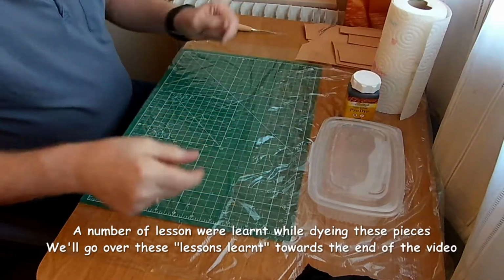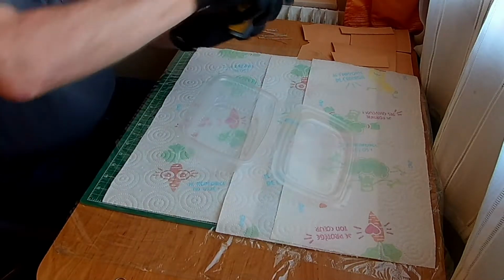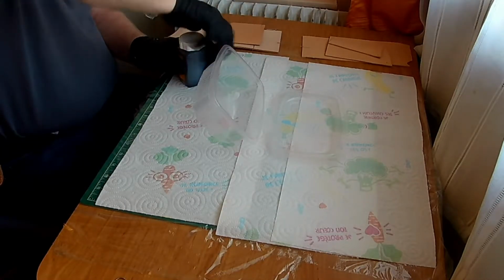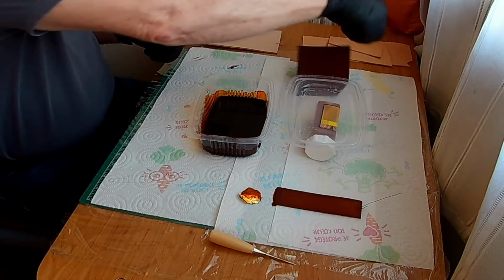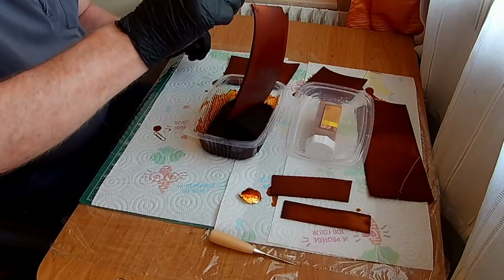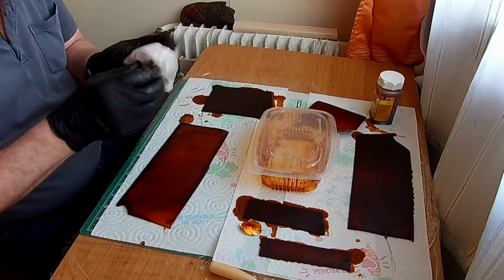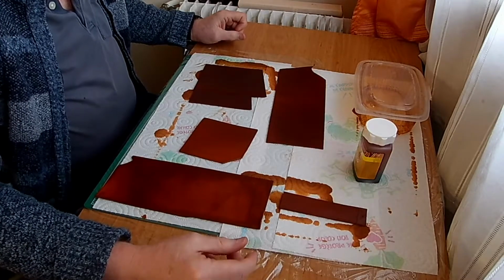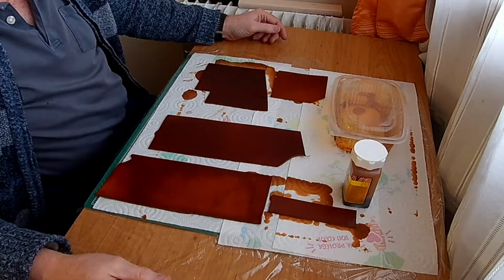Dip Dyeing a Multi-Tool Sheath - What could go wrong?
In "JQ Learning Leather Making a Multi-Tool Sheath - Part 2 Dyeing Leather" we try Dip Dyeing a Multi-Tool Sheath - What could go wrong? Well, quite a lot it seems. At the end we summarise what we learnt.

Medoga Leather Hand Sewing Kit
90 Degree ruler
Pivot Knife
Cork-backed Ruler
Leather Strop
Wing Divider
Wing Dividers (Selection)
Leather Sewing Needles

It doesn't cost you anything and you can unsubscribe at any time.

Thanks for checking out the channel. I hope you enjoyed today's video.

Please note that I've bought and fully paid for the items in the video with my own money so can give my full and honest opinion on them.